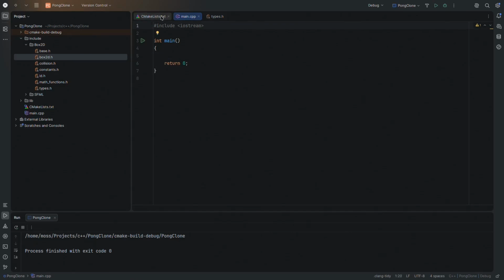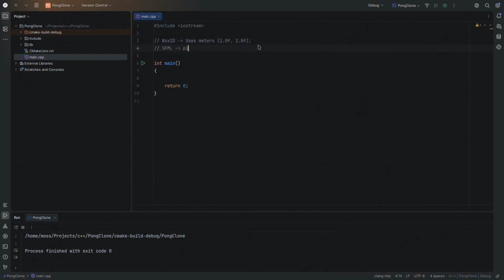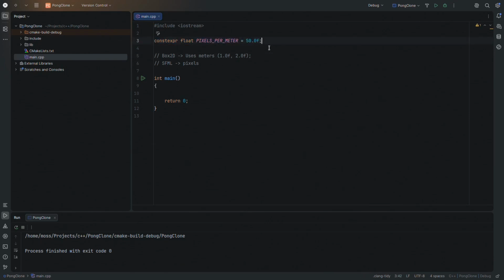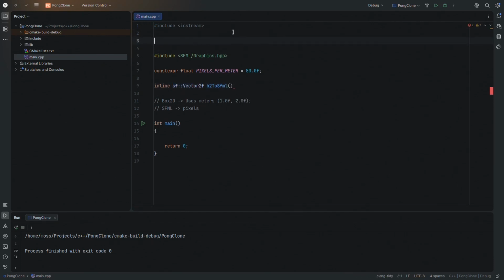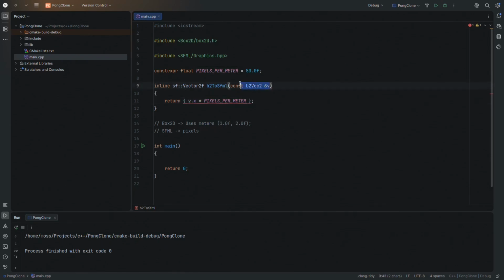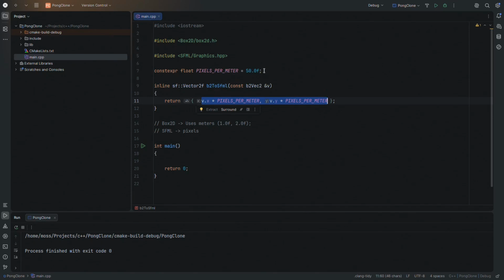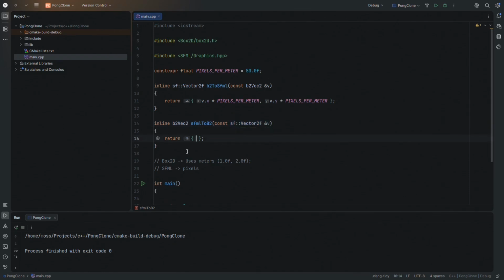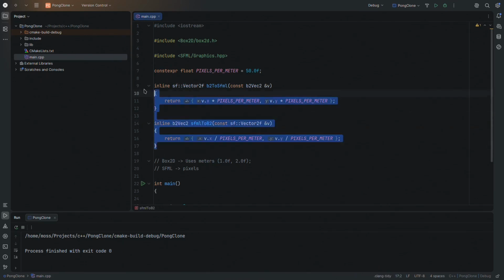04 SFML + Box2D Vector Conversions